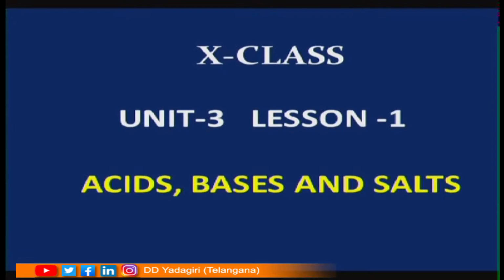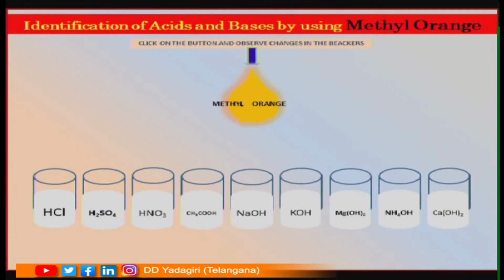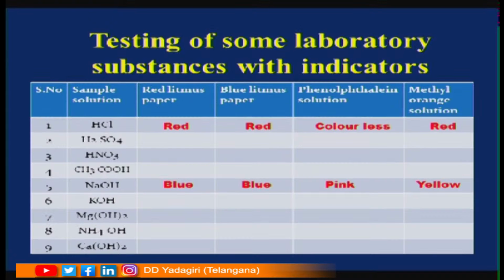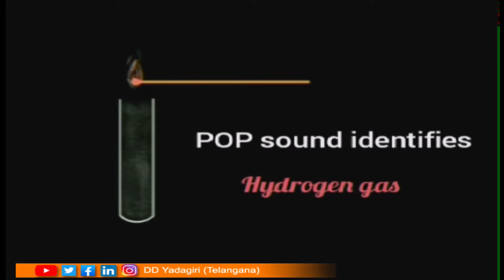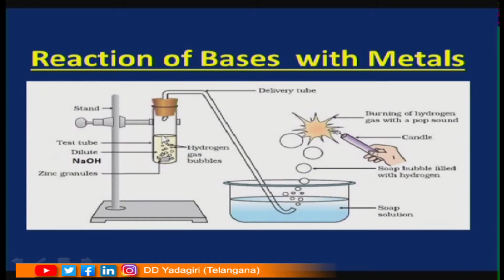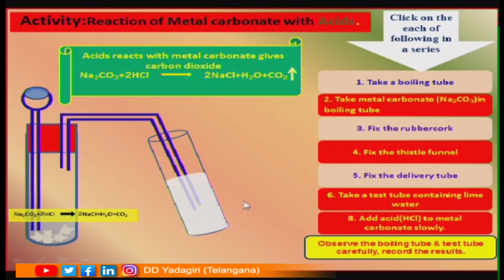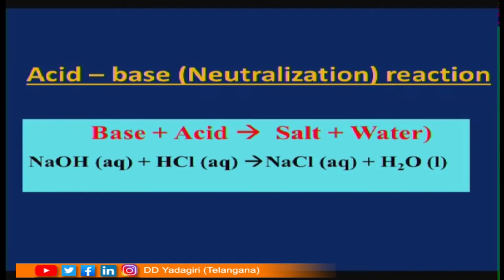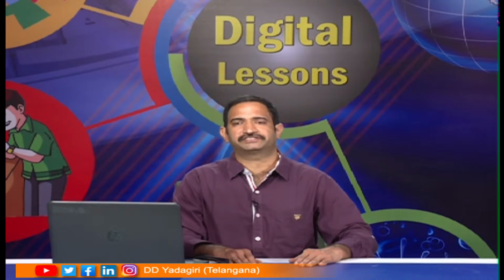10th Class Physics (E/M) || Acids Bases & Salts-1 || School Education || November 02, 2020